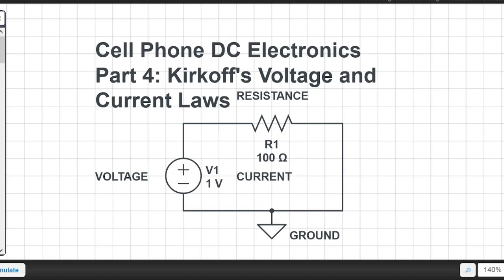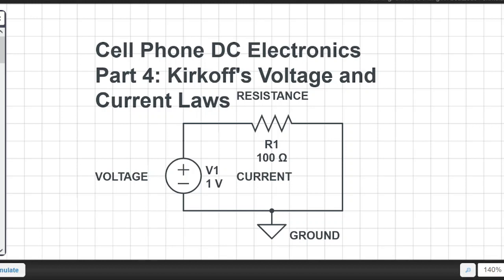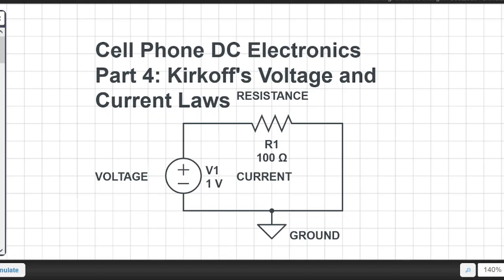Cell Phone DC Electronics - Part 04: Kirkhoff's Voltage and Current Laws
Here we talk about "Kirkhoff's Voltage and Current Laws".

The point of these videos is to help understand the concepts as if we were sitting next to each other at a bar or restaurant and wanted a brief explanation.

(Kirkhoff is mispelled in the video, we apologize for the blunder)